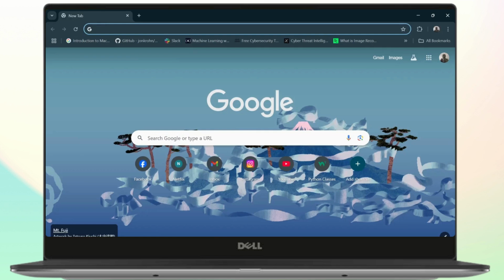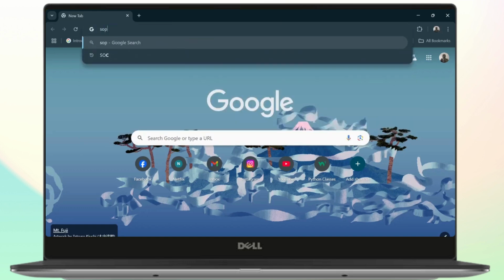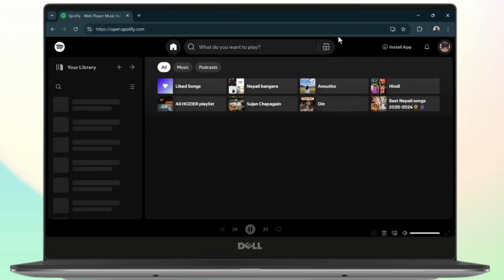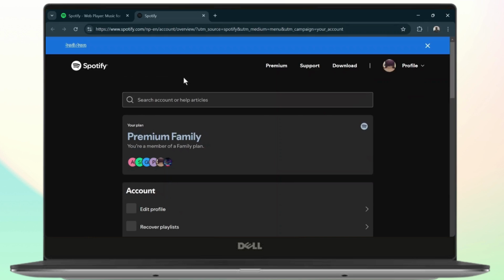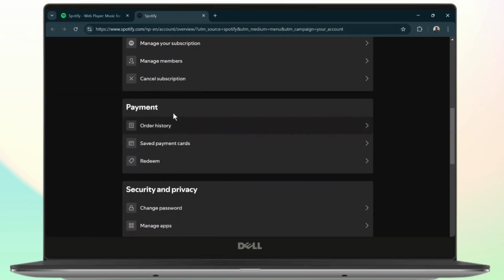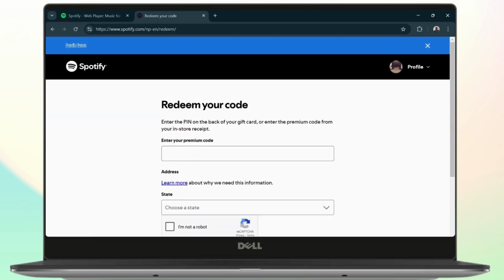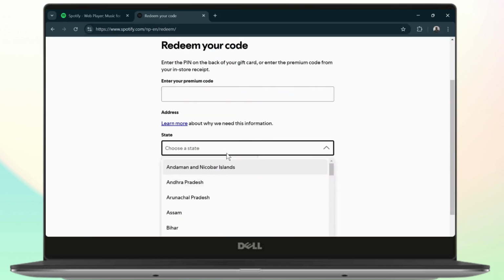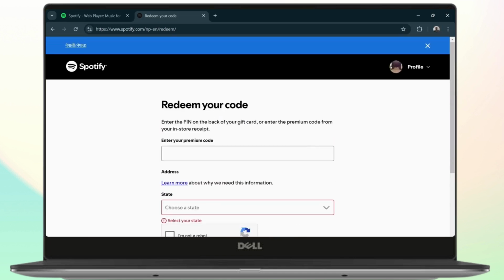How To Redeem Spotify Gift Card Online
Hey everyone,

Learn how to redeem a Spotify gift card online quickly and easily in this step-by-step tutorial. Whether you received a Spotify premium code as a gift or bought one yourself, we’ll show you exactly how to activate it and enjoy your favorite music without hassle!

In this video, you'll discover how to redeem a Spotify gift card online. You'll also learn how to use a Spotify premium gift card on both the web and the app.

Timestamps:
0:00 Introduction
0:20 Step 1: Accessing the Spotify Redemption Page
0:45 Step 2: Entering Your Gift Card Code
1:15 Step 3: Activating Your Spotify Premium